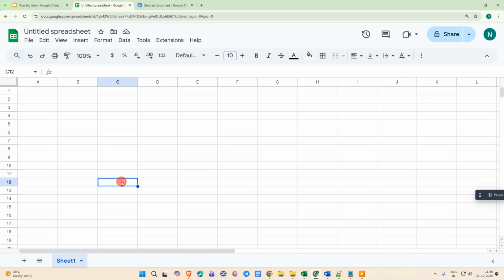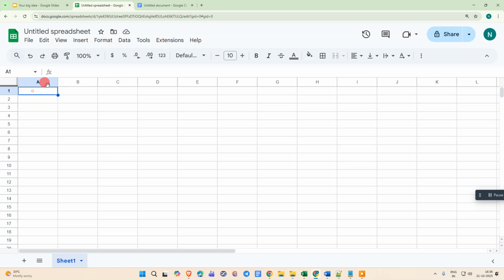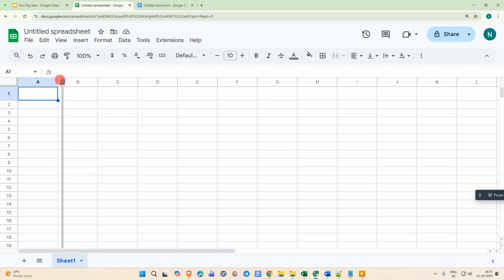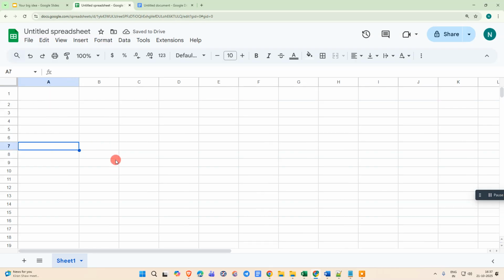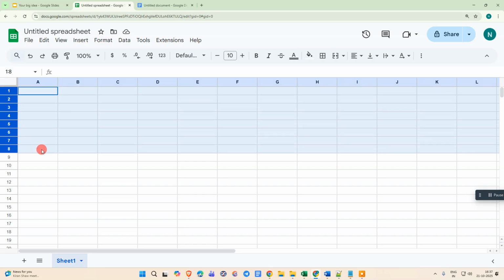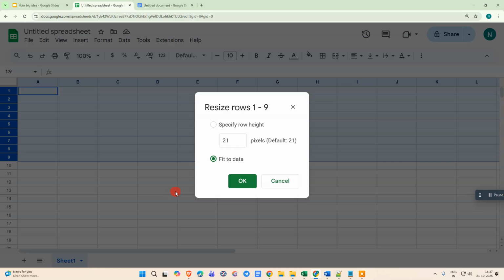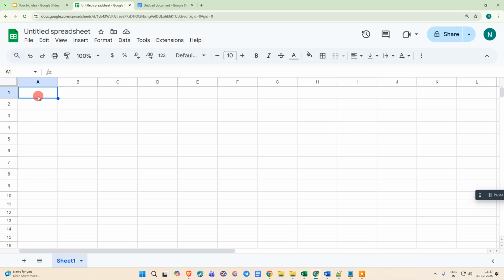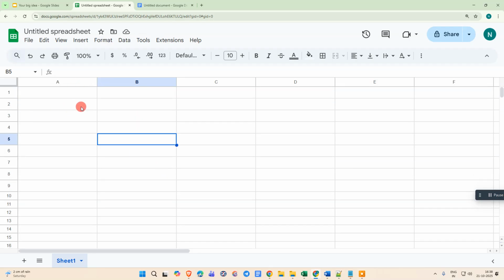How to Change Cell Height and Width in Google Sheets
In this video I will show you how to change cell height and width in Google Sheets. You can resize any row or column by dragging, and you can also resize multiple cells at once using the built-in options. This is a simple trick that helps you organize your sheet nicely and keep everything clean and readable. Hope this video helps you in your daily work.

Queries Covered:
• How to change cell height in Google Sheets
• How to change cell width in Google Sheets
• How to resize multiple rows and columns
• How to adjust cell size in Google Sheets